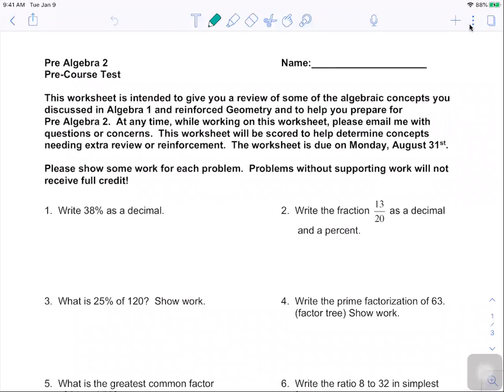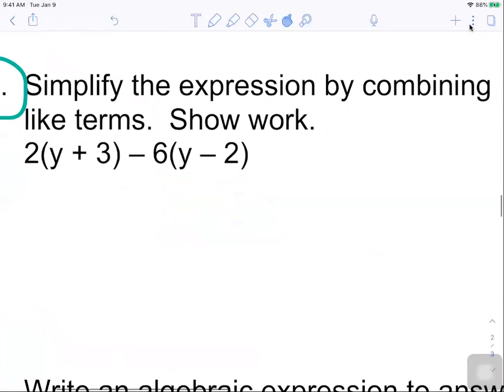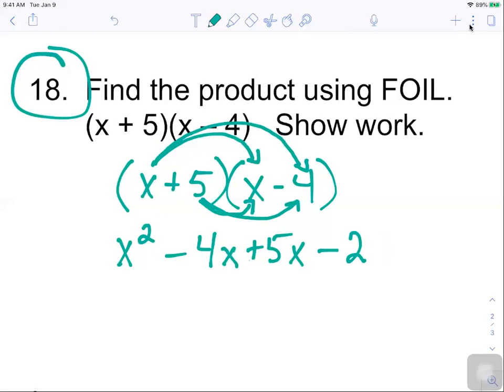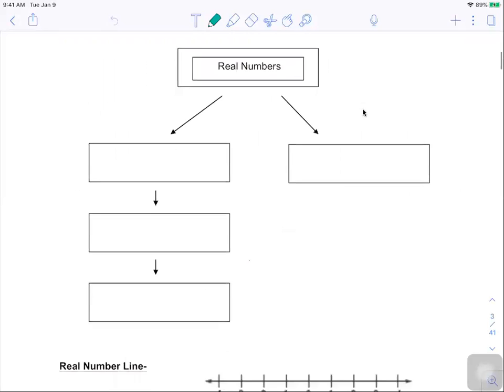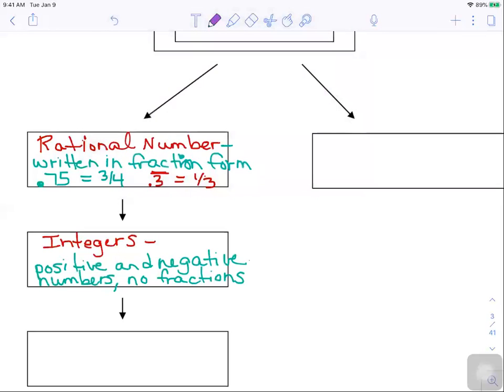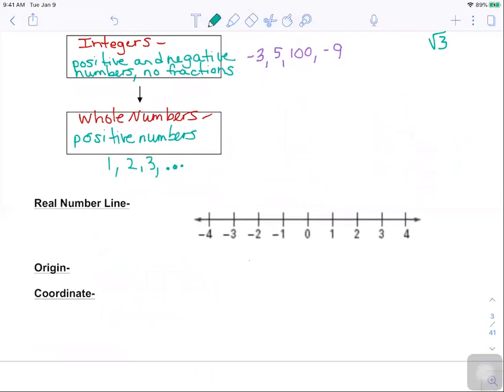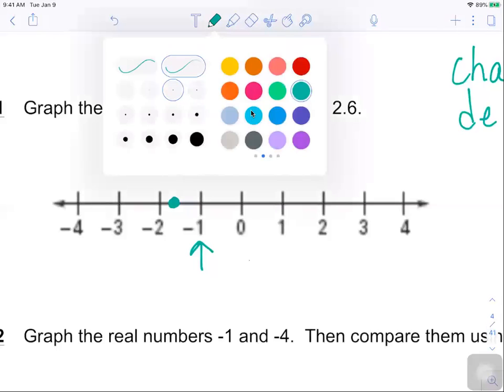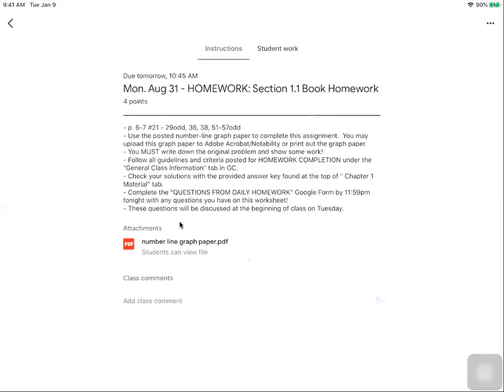PA2 Section 1 1 Notes